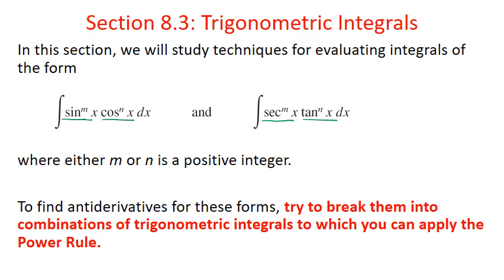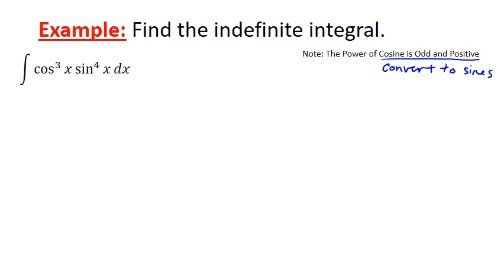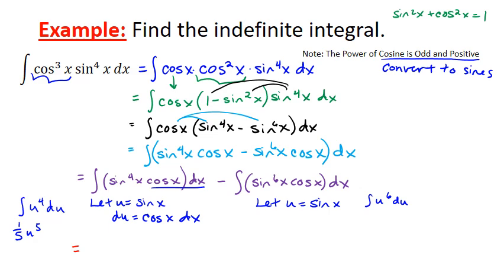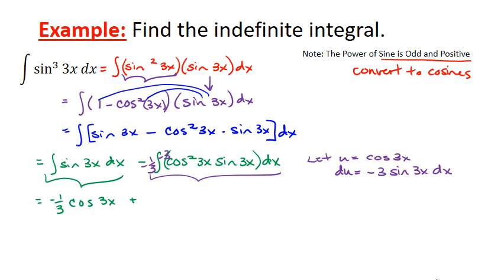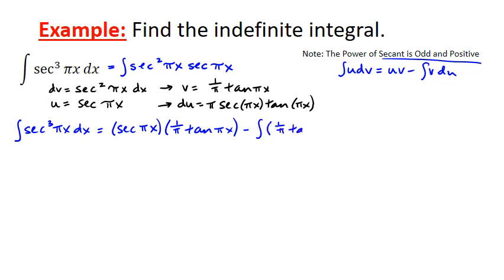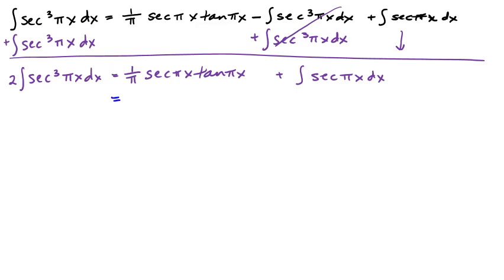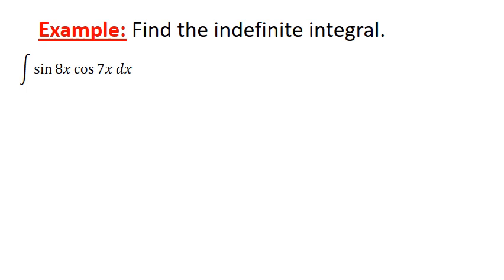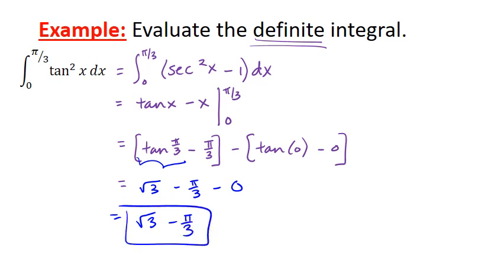MA206 8 3 Video